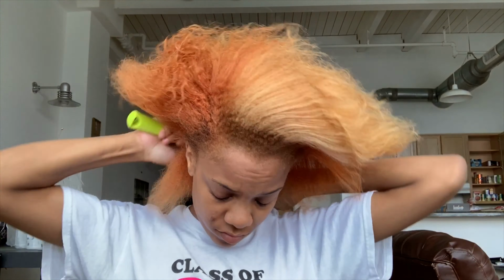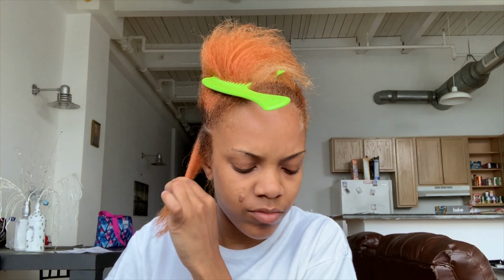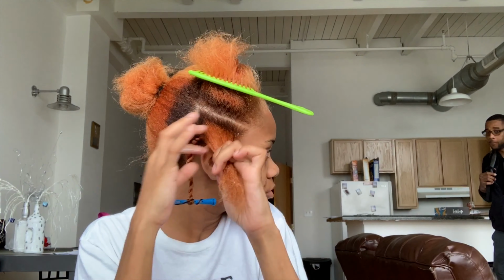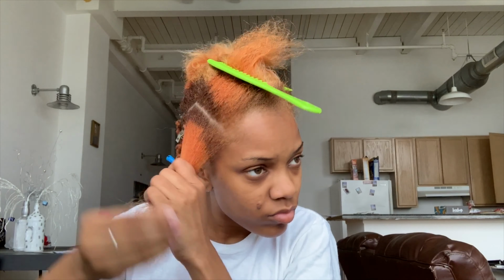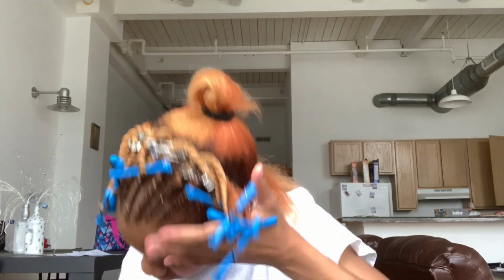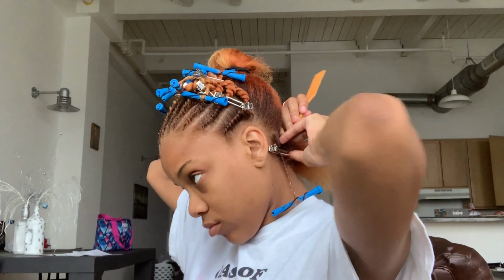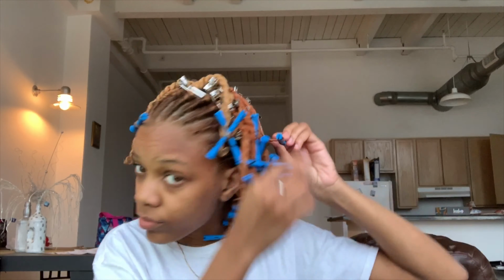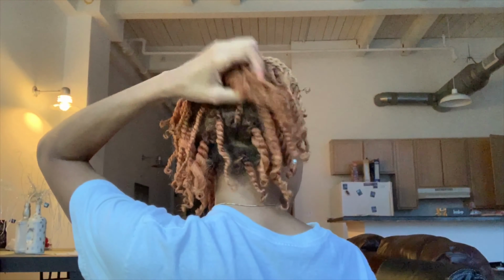Protective Style For Color Treated Hair | Ariana Marie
Products Used/Needed:

Shea Miracle Bouncy Curls Pudding
Shea Moisturizer Coconut and Hibiscus Curl Enhancing Smoothie
Wide tooth Comb
Paddle Brush
Rat tail comb (for parting)
Duck bill metal clips
Blue perm rods
Hooded Dryer

All of these items should be available to you at your local beauty supply store.